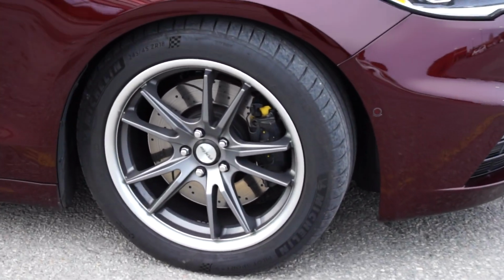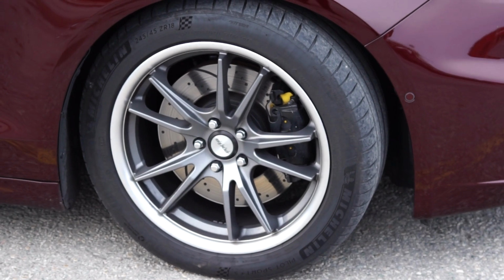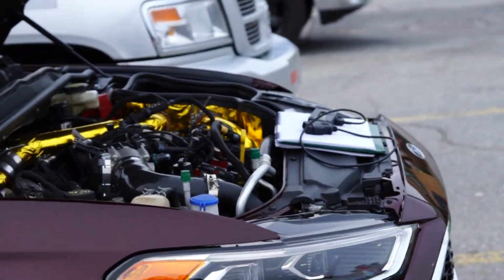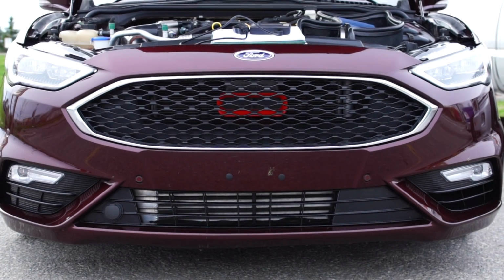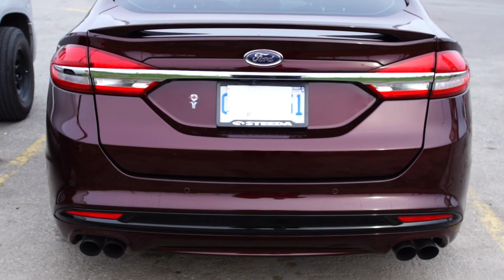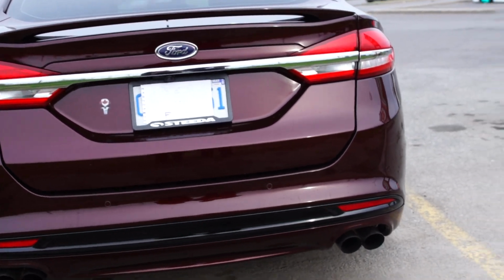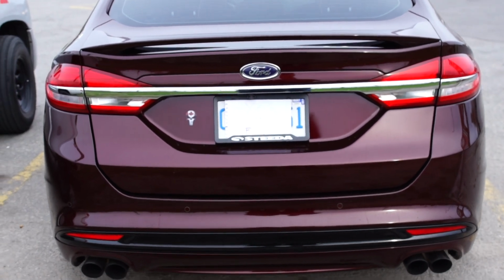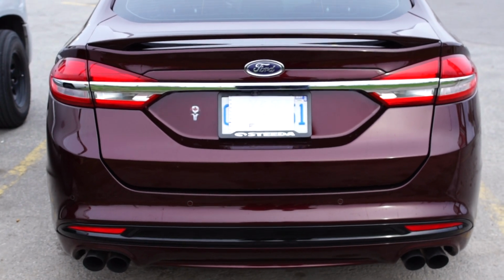Ford Fusion Sport Top 5 Best Mods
XRP: rKqiMt8pcYnXUCf3ZVPnDcgdqG5ABEocv5   TAG#: 16797
XLM: GAGMJ3KSYSP64FB4LPXQROSMAGSP3XFHDDUJPZJ7HVRYPKJMGVPICQ4R   TAG#: 6233
LTC: MBimtjGa9Yq6AsLmnrZMqYM3gcQVCYLrXZ
BTC: 37QgRxzzgZjriUk5zGTmHnLPFagSB67Goq
BCH: pzt85xl5ma8qy3c83unknum9llel6ad2qyr26yrh4j
AAVE: 0xD45715fa396b0cAb77b92a858ca5D119535E48fc    NOTE: ETH/ERC20 only
EOS: jcwrwji3j5ge      Memo ID#: 5909
ETH: 0xD45715fa396b0cAb77b92a858ca5D119535E48fc    NOTE: ETH/ERC20 only
LINK: 0xD45715fa396b0cAb77b92a858ca5D119535E48fc   NOTE: ETH/ERC20 only
MATIC: 0xD45715fa396b0cAb77b92a858ca5D119535E48fc NOTE: ETH/ERC20 only
SUSHI: 0xD45715fa396b0cAb77b92a858ca5D119535E48fc NOTE: ETH/ERC20 only
UNI: 0xD45715fa396b0cAb77b92a858ca5D119535E48fc  NOTE: ETH/ERC20 only

Lots of more detailed videos with break down for each dyno posted. I hope this info will help your questions and concerns. Cheers